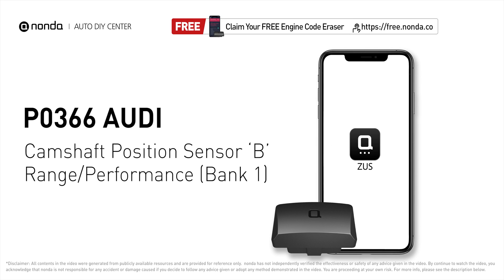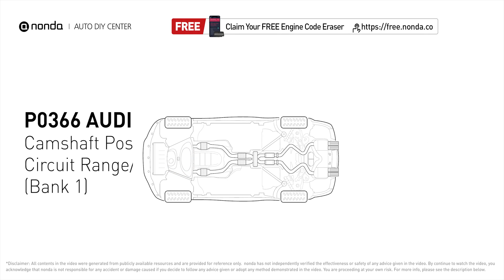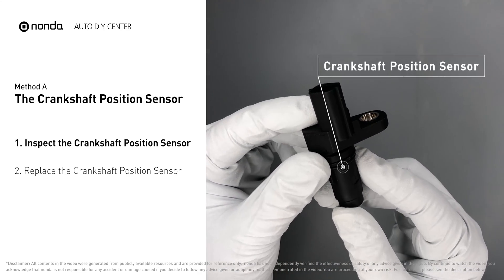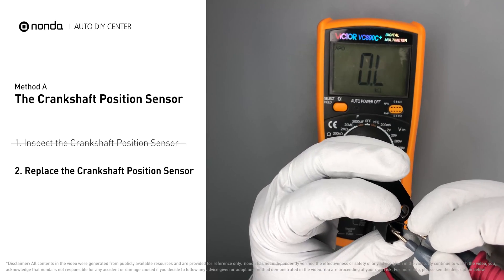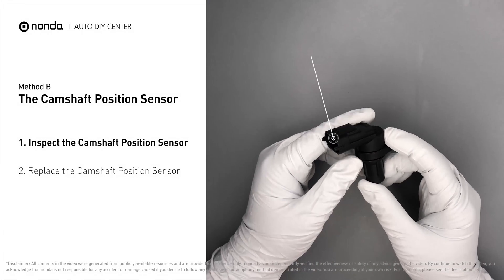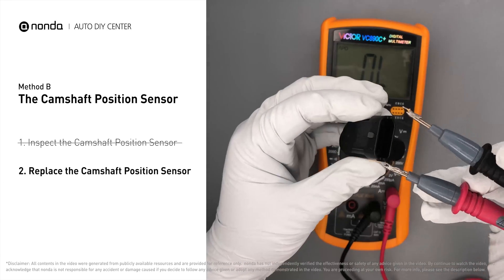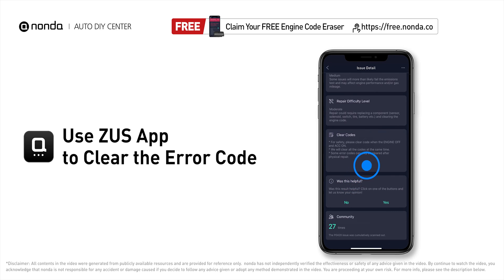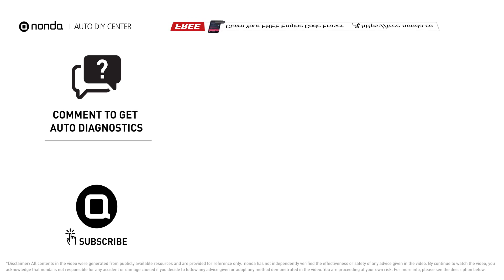How to Fix AUDI P0366 Engine Code in 3 Minutes [2 DIY Methods / Only $9.57]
Claim your FREE engine code eraser

Engine Code AUDI P0366: Camshaft Position Sensor ‘B’ Circuit Range/Performance (Bank 1). It means that the engine control module detected the engine camshaft position sensor circuit is not within specifications.  The Crankshaft Position Sensor. The Camshaft Position Sensor. Multimeter.
 How to test The Crankshaft Position Sensor. How to test The Camshaft Position Sensor. .Tips and tricks for testing and replacing the Crankshaft Position Sensor in your car and fixing code AUDI P0366. Tips and tricks for testing and replacing the Camshaft Position Sensor in your car and fixing code AUDI P0366.

Fix Engine Code AUDI P0366 Easy DIY Method A | The Crankshaft Position Sensor
1. Inspect the Crankshaft Position Sensor
2. Replace the Crankshaft Position Sensor

Fix Engine Code AUDI P0366 Easy DIY Method B | The Camshaft Position Sensor
1. Inspect the Camshaft Position Sensor
2. Replace the Camshaft Position Sensor

0:00 What is AUDI P0366
0:34 Method A - The Crankshaft Position Sensor
1:29 Method B - The Camshaft Position Sensor
2:28 Claim a FREE Engine Code Eraser